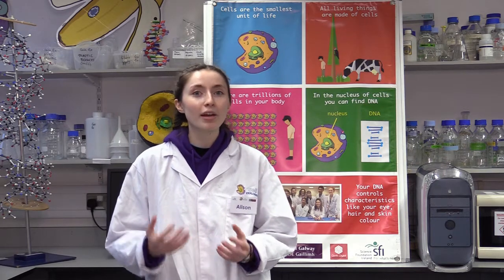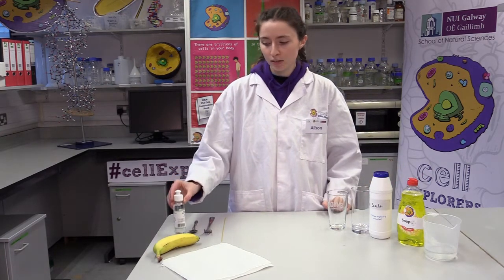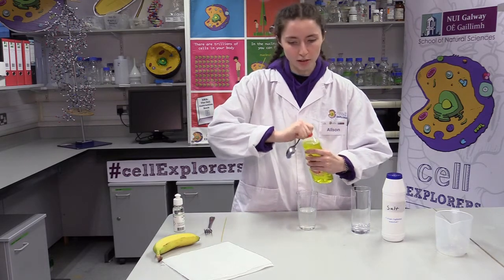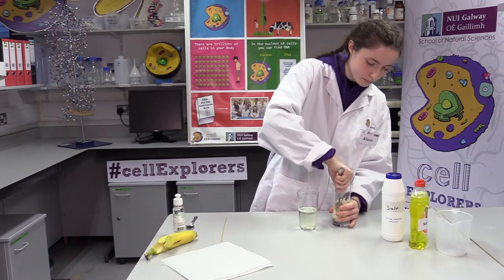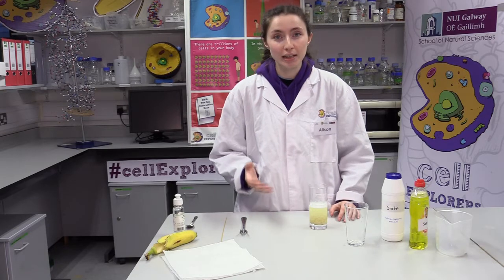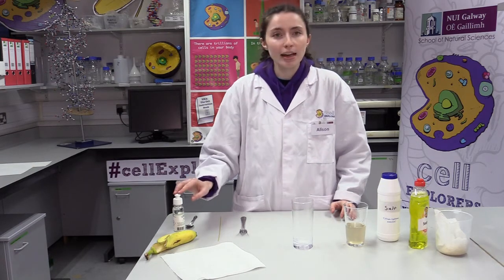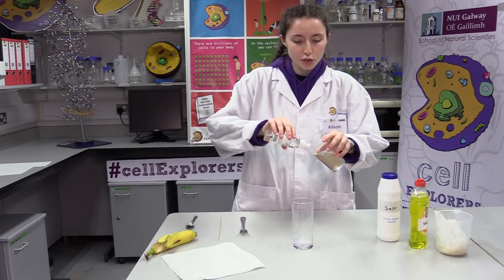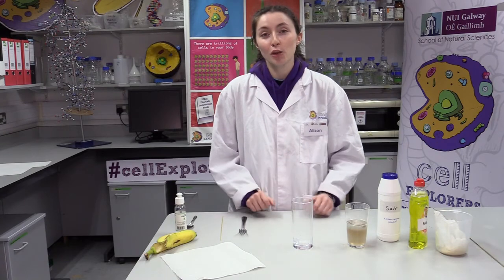Fantastic DNA experiment at home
Prepare DNA at home, in your kitchen, with Alison from the University of Galway Cell Explorers team. See the details timing of the video below.

Before getting started, you will need to gather the following ingredients:
2 Glasses, 1Teaspoon Salt, 100ml Water, 1  Teaspoon, Liquid Soap, 1  Quarter of a Banana, Kitchen paper Roll and Uncooked Spaghetti Strand OR 1 Toothpick. A very important ingredient is a non gel hand sanitiser that contains at least 70% ethanol.
Do you have everything? Press play and Alison will take you through the experiment step by step to prepare DNA from a banana.

Video Chapters
0:00 Introduction to Cells, DNA and DNA preparation
1:51  Ingredients and equipments needed
2:11 Step 1 - Preparing a salt and soap solution
3:48 Step 2 - Mixing the banana with the solution
5:26 Step 3 - Filtering out the large clumps of banana
7:01 Step 4 - Adding the hand sanitiser to see the DNA
8:26  Step 5 - taking a closer look at the DNA